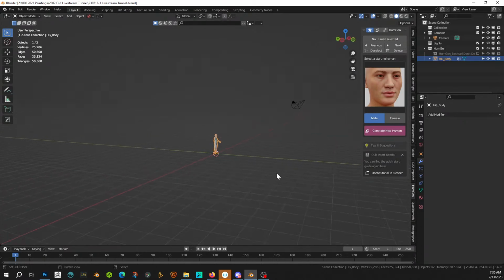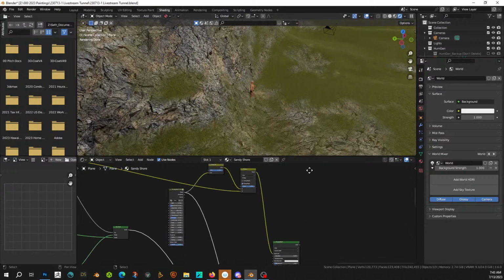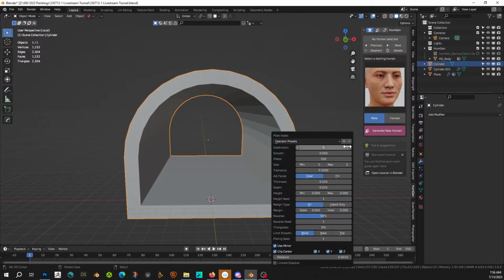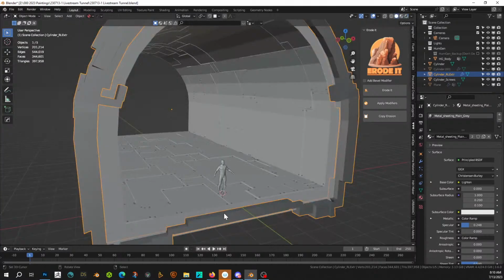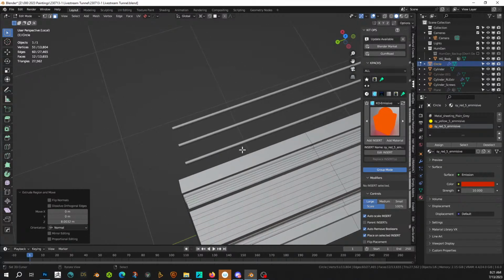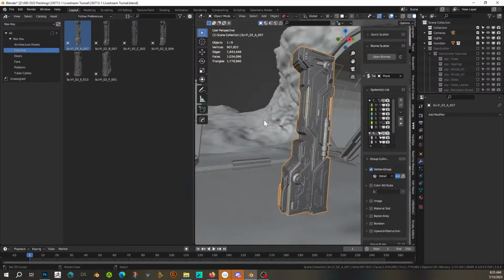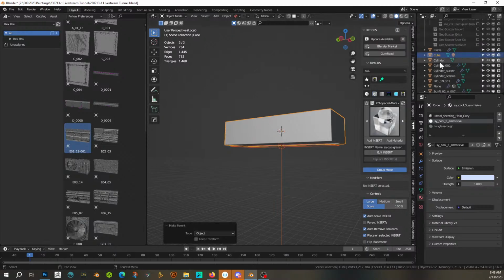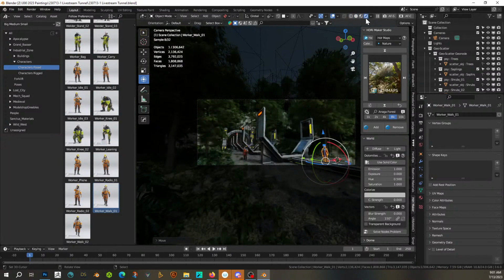Sci-Fi Tunnel in Blender